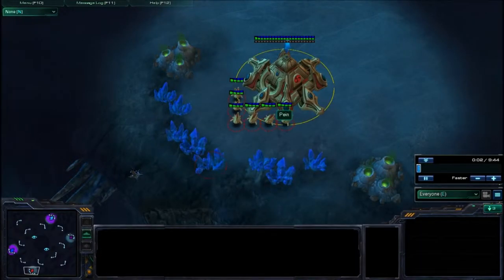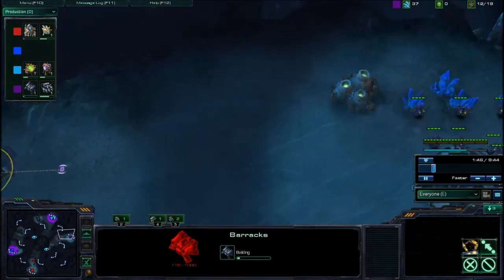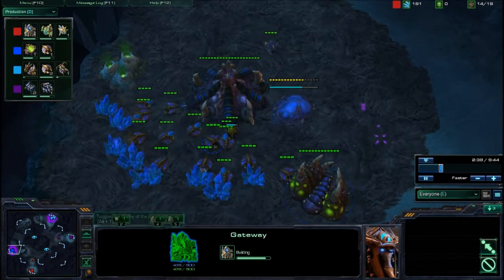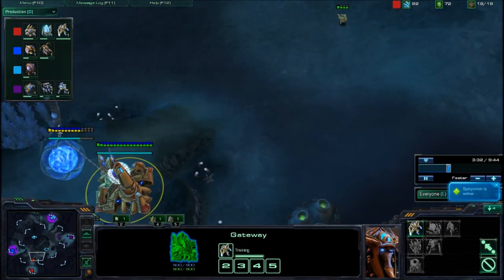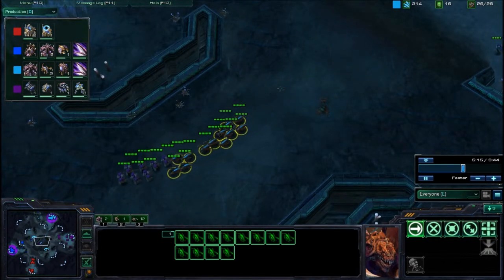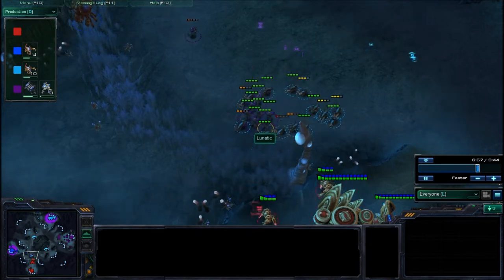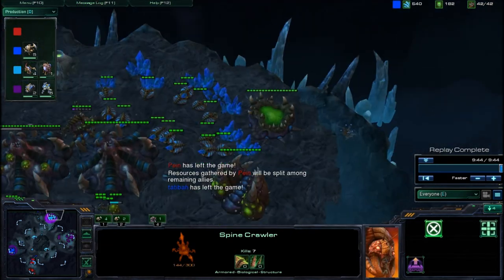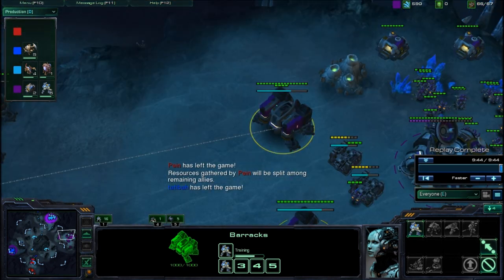Peter Bailey and Aperahama Parangi Instructional Video 1